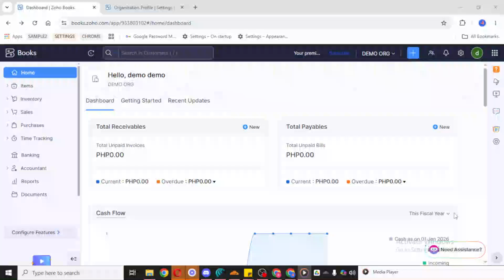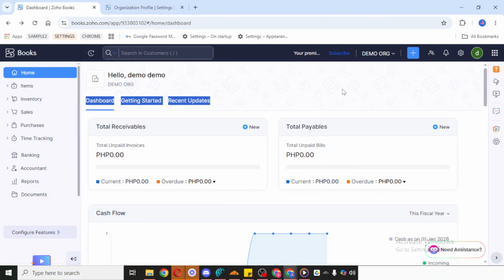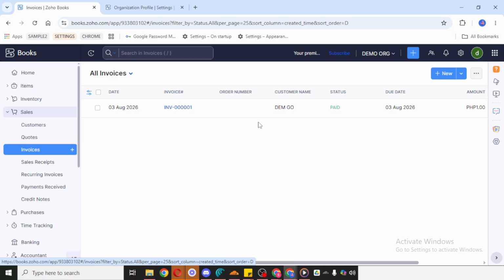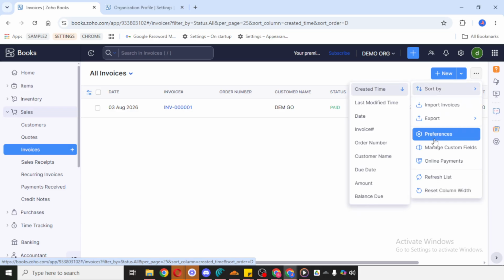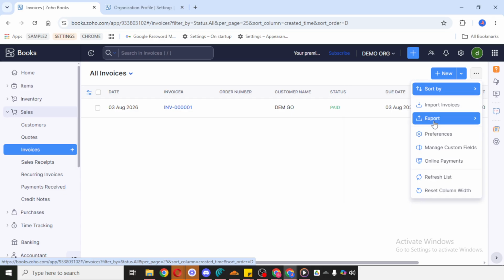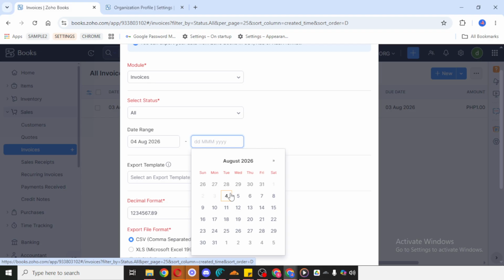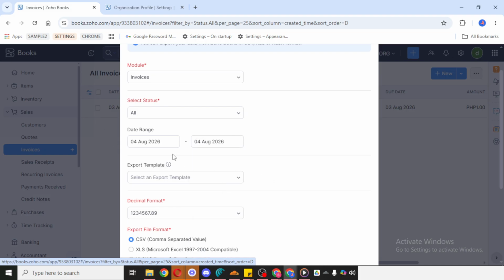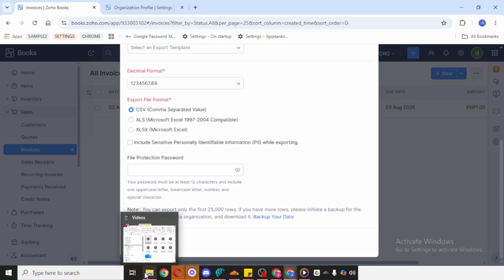How to export invoices in Zoho Books (full guide 2026)